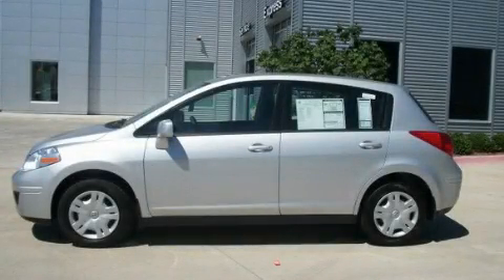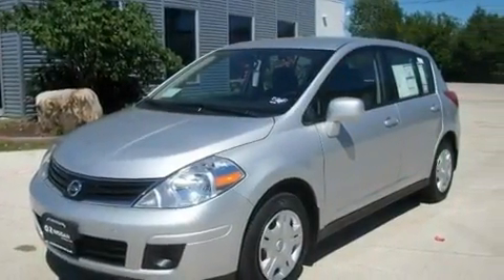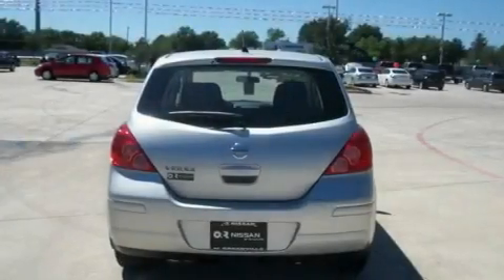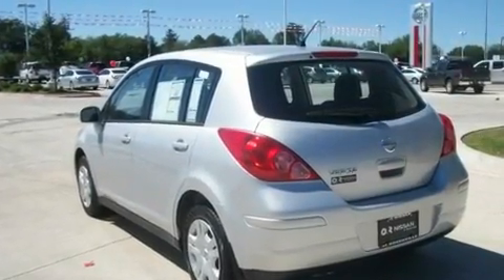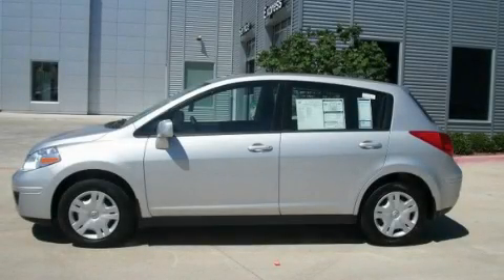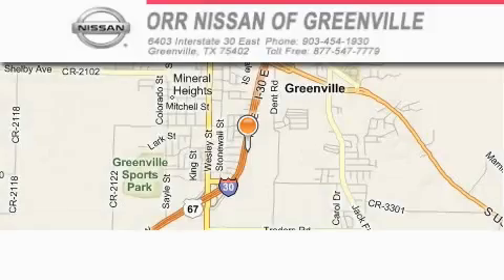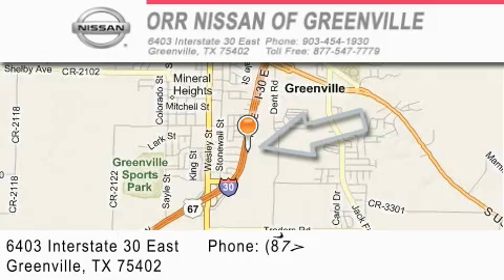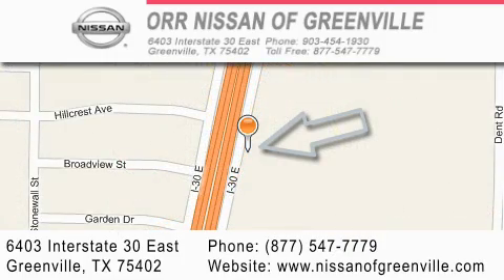2011 Nissan Versa Texarkana TX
Year : 2011

 Make : Nissan

 Model : Versa

 Engine : 1.8L DOHC 16-valve CVTCS I4 engine

 Trans . : Automatic

 Exterior : Silver

 Miles : 10

 Interior : Black

 6403 Interstate 30 East

 2011 Nissan Versa Greenville TX